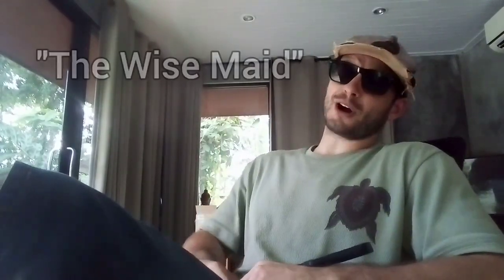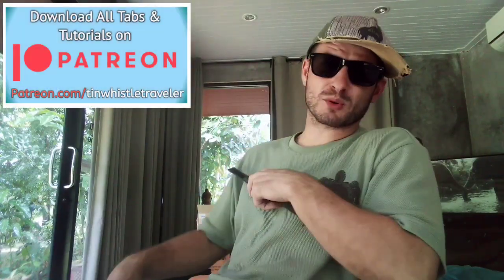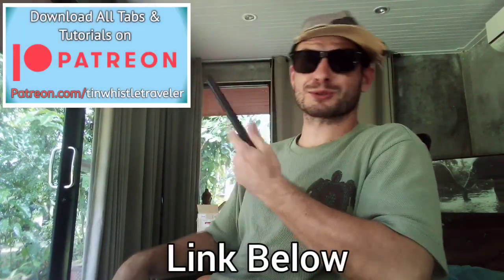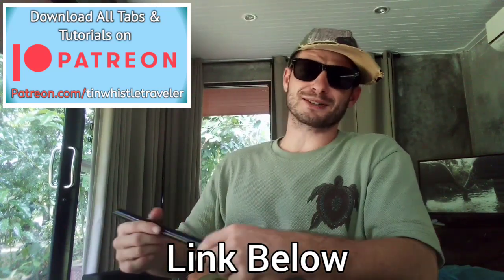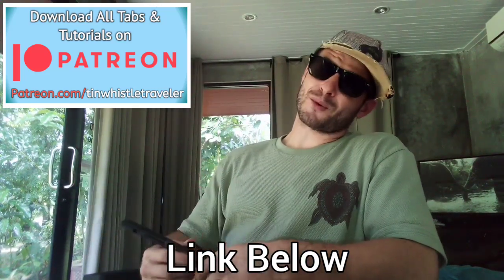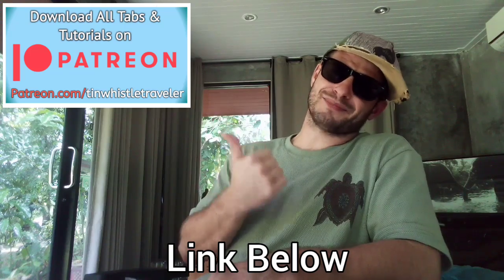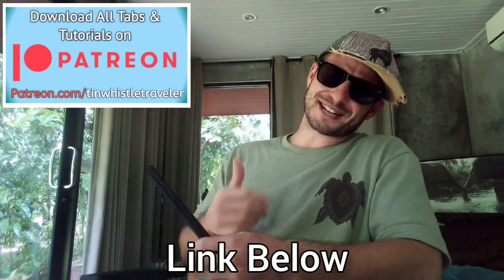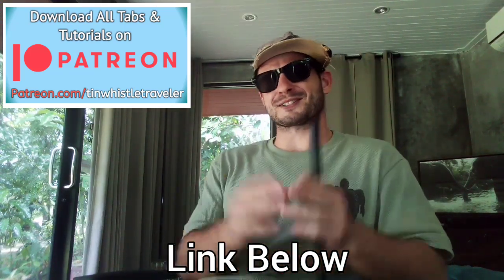THE WISE MAID Tin Whistle Lesson with Tabs!!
The Wise Maid tin whistle lesson with tin whistle tabs!! This is a popular folk music tune and I hope you like my tin whistle tutorial in the key of D!! It still needs work, but I thought ya'll might like the tabs anyway! Place your fingers where the tabs are and play along with me! Lets do it!!

CHEERS!